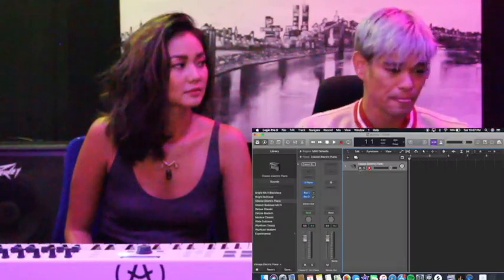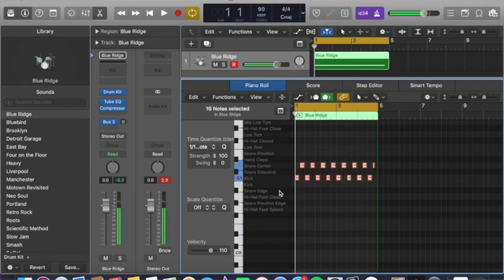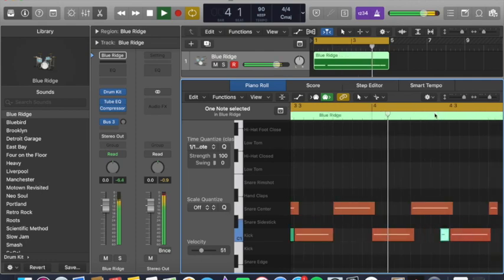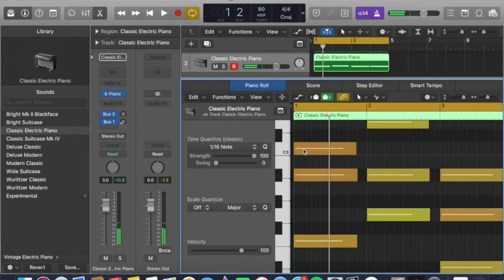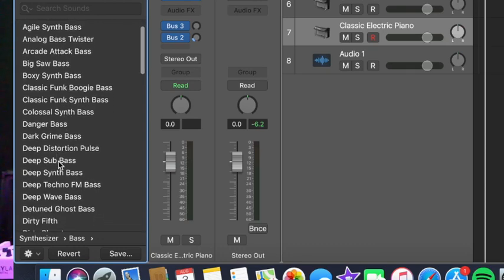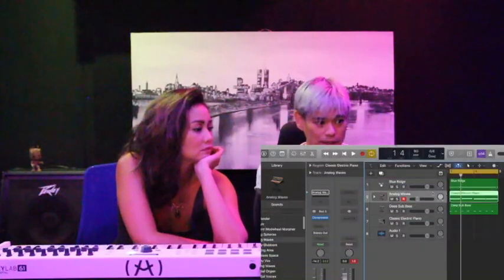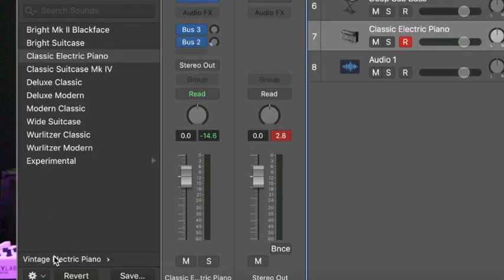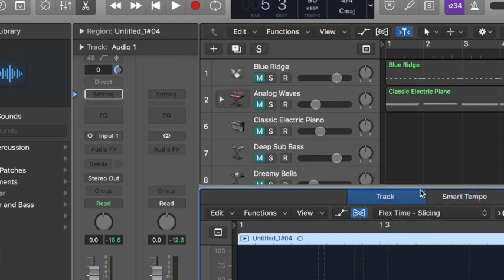How to Make A Beat in Logic Pro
This video was shot at Homeworkz Studios